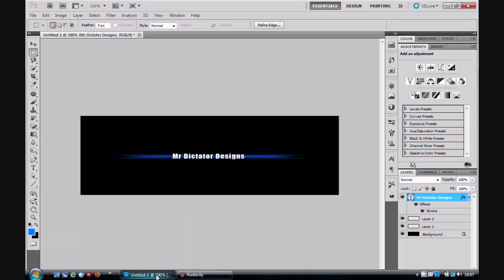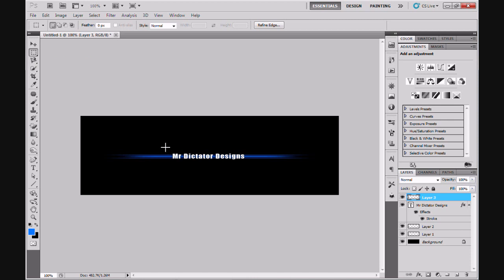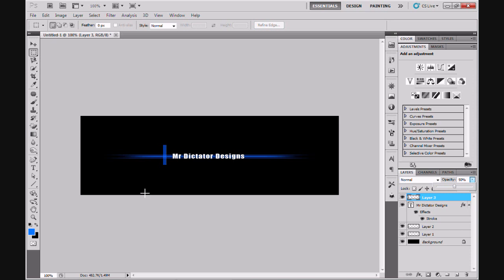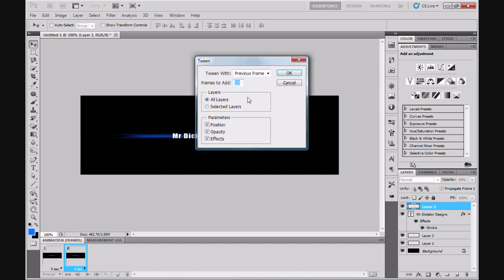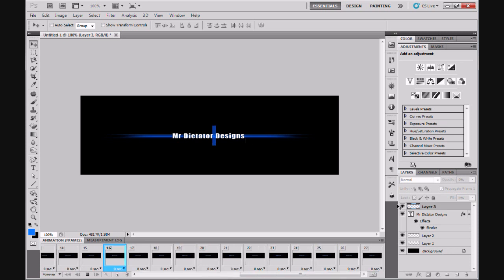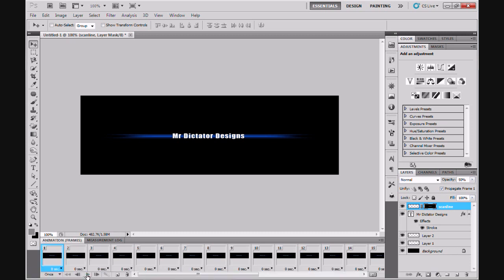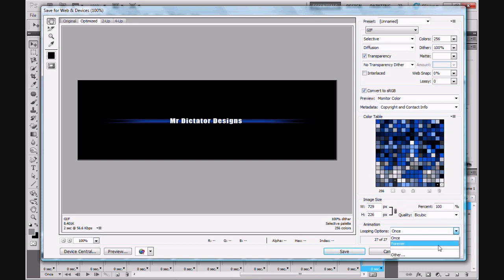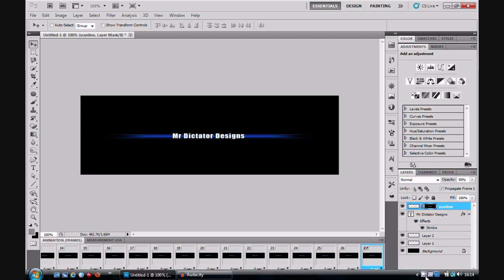Scan lines - Basic photoshop cs5 tutorial (4)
This is my 4th photoshop cs5 tutorial in which i show you how to create animated scan lines or an animated effect within photoshop cs5. This is a basic photoshop tutorial. More advanced tutorials will be coming soon.